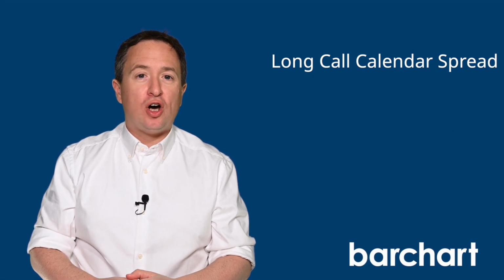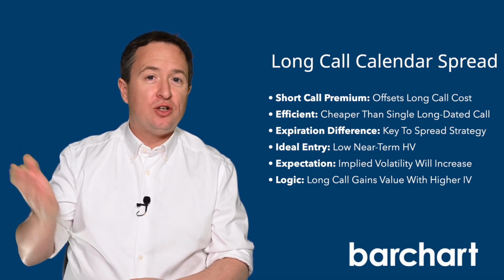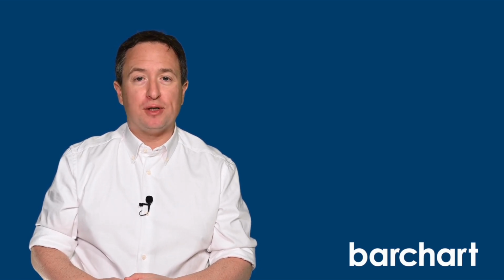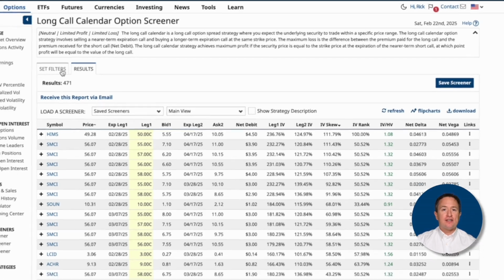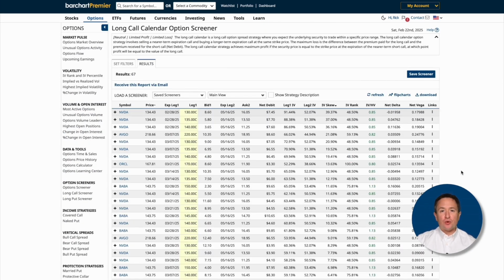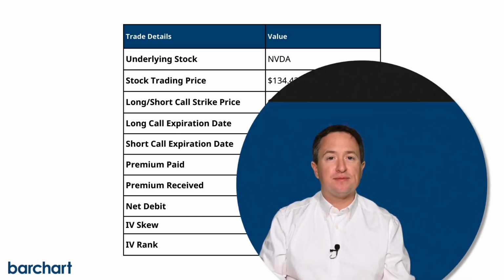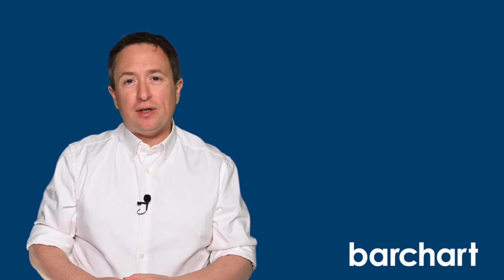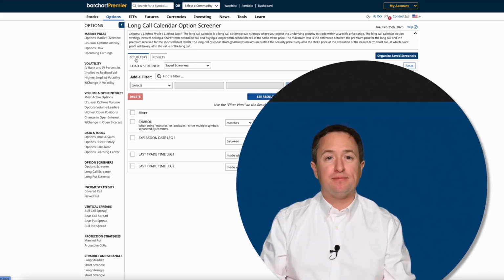Long Call Calendar Spread for Beginners: Options Learning Center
Welcome to the Options Learning Center, where we will explore a wide range of topics and ideas related to options trading. This video will explain long call calendar spreads!

The long call calendar is a long call option spread strategy where you expect the underlying security to trade within a specific price range. The long call calendar option strategy involves selling a nearer-term expiration call and buying a longer-term expiration call at the same strike price.

The maximum loss is the difference between the premium paid for the long call and the premium received for the short call (Net Debit).

The long call calendar strategy achieves maximum profit if the security price is equal to the strike price at the expiration of the nearer-term short call, at which point profit will be equal to the value of the long call.